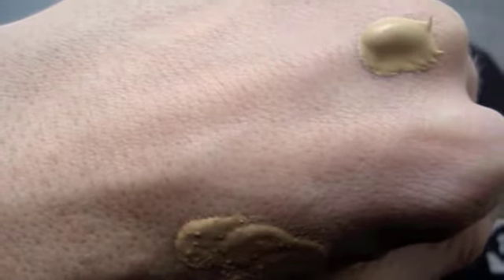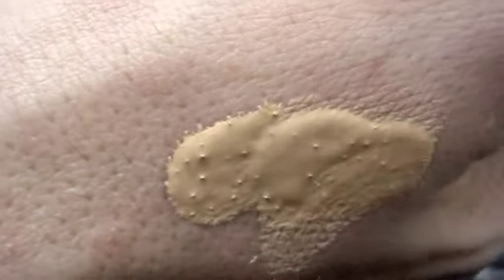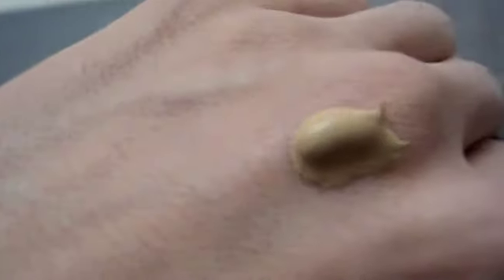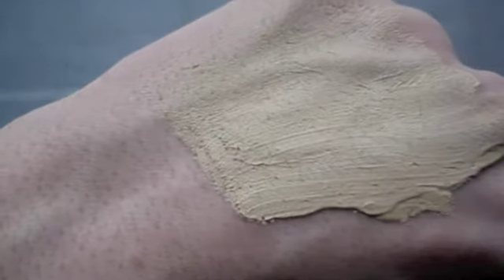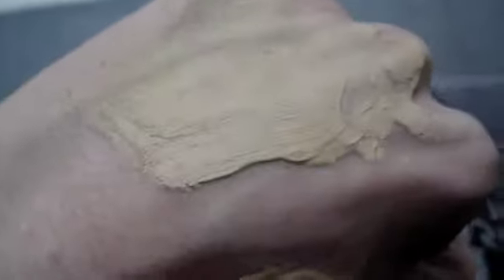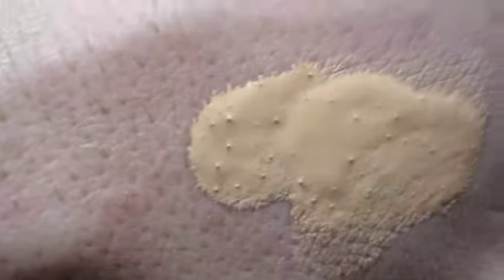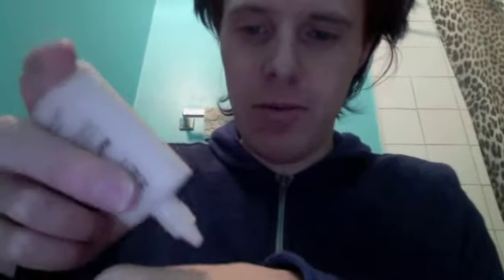Cruelty free foundation reviews and MUFE mat+ dupe!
Cruelty free Foundations reviews + makeup forever mat velvet+ dupe!

PRODUCTS MENTIONED:

TARTE Amazonian clay 12-hour full coverage foundation Broad Spectrum SPF 15 Sunscreen (Fair)  $38.00
TOO FACED Amazing Face Oil-Free Foundation (Vanilla Creme) $36.00
PHYSICIANS FORMULA Youthful Wear™ Cosmeceutical Youth-Boosting Foundation & Brush - around $15.00
ILLAMASQUA Rich Liquid Foundation (F120) - $39.00
E.L.F. Studio Flawless Finish Foundation - $6.00
GOSH X-ceptional Wear Foundation (Porcelain) - around $20 or less

prices listed in U.S. dollars.

You are truly beautiful, inside and out! ♥ & SOUL